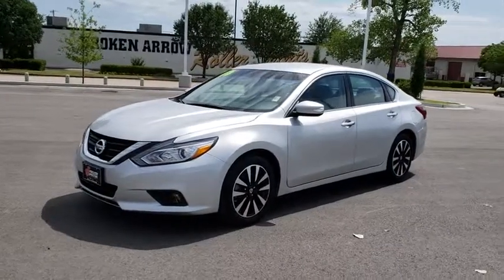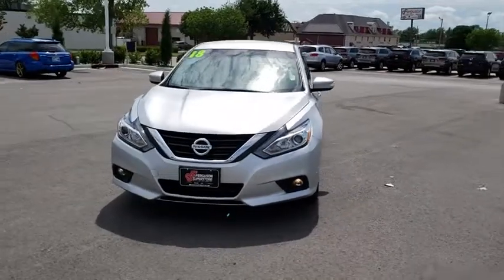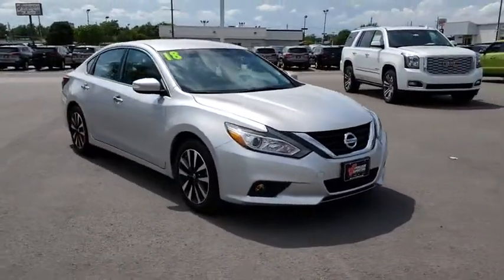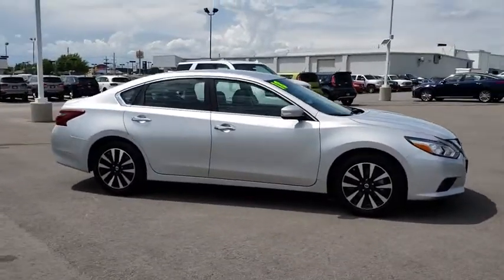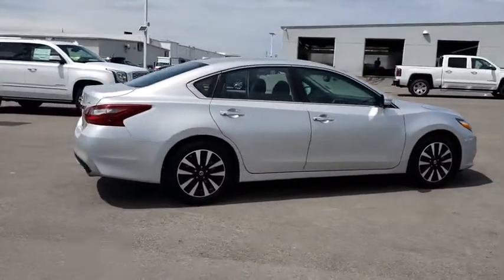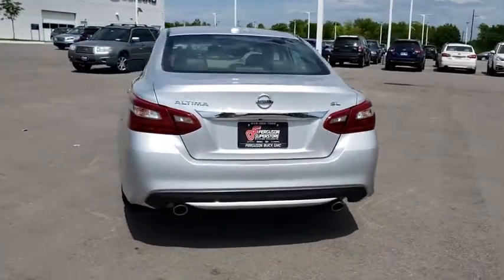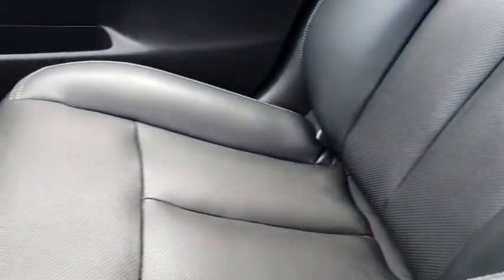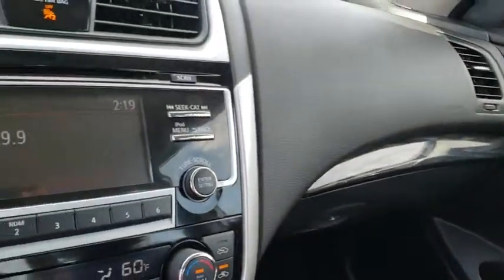2018 Nissan Altima Tulsa, Broken Arrow, Owasso, Bixby, Green Country, OK 6922X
2018 Nissan Altima
2018 Nissan Altima 2.5 SL - Stock#: 6922X - VIN#: 1N4AL3AP1JC227809

Ferguson Superstore
1601 N Elm Place

Altima 2.5 SL, 2.5L 4-Cylinder DOHC 16V, Brilliant Silver. CARFAX One-Owner. Clean CARFAX. Priced below KBB Fair Purchase Price! Odometer is 6654 miles below market average!PRICING INCLUDES FERGUSON DISCOUNT AND ALL NATIONAL AND REGIONAL INCENTIVES! #1 VOLUME GMC DEALER IN OKLAHOMA! You pay the price listed plus a $379 documentation fee, less any extra incentives if available and/or applicable. Please call to check on availability. NO BROKERS OR DEALERS, PLEASE.